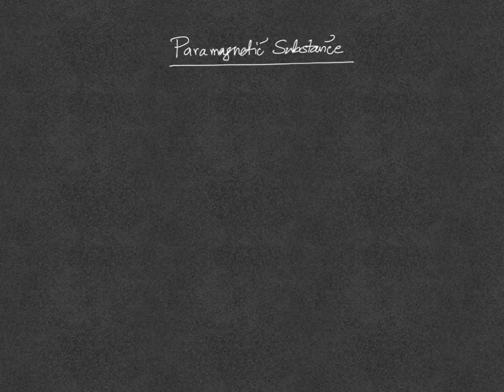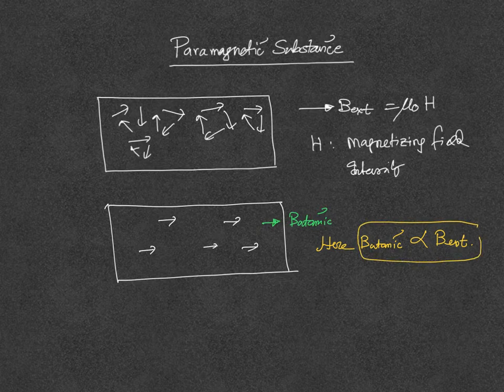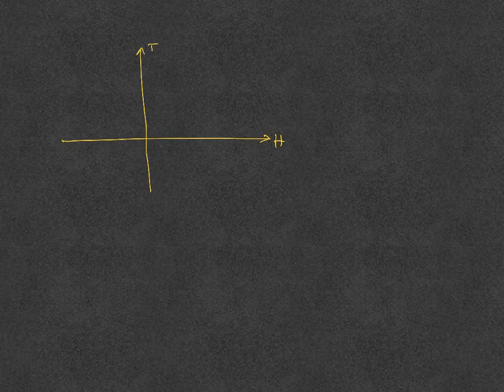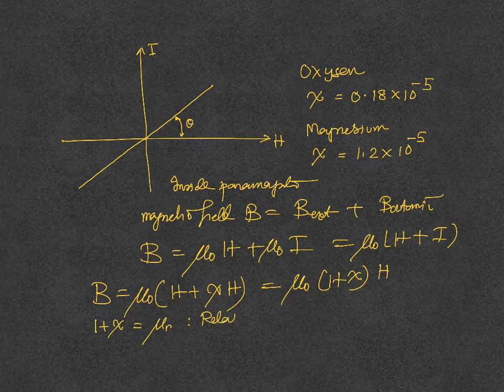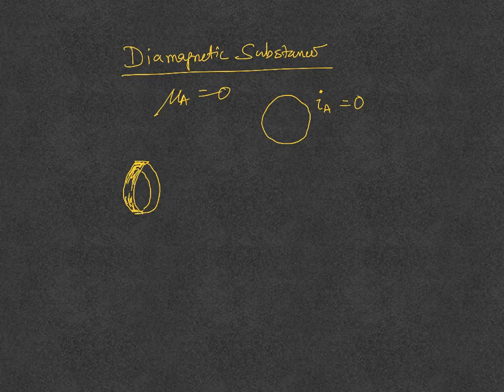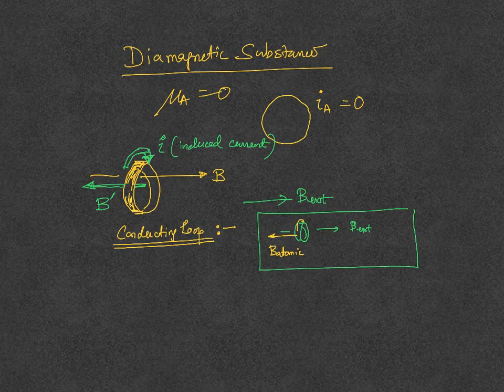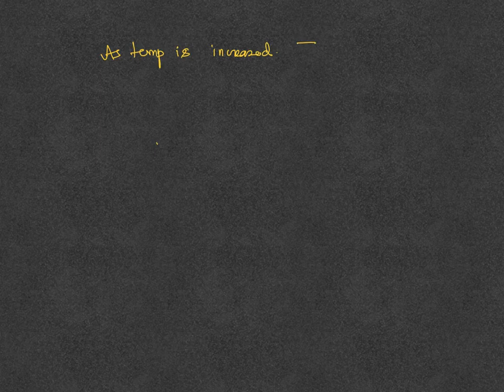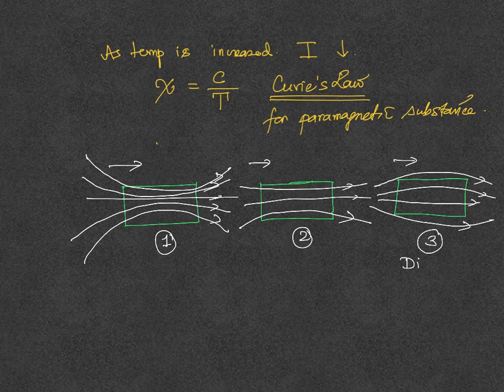Magnetics-21 | Diamagnetic and Paramagnetic Substances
Paramagnetic and Diamagnetic Substance
Magnetics Lec-21